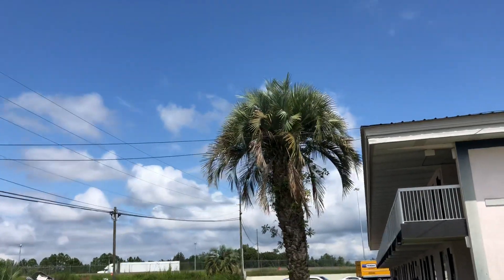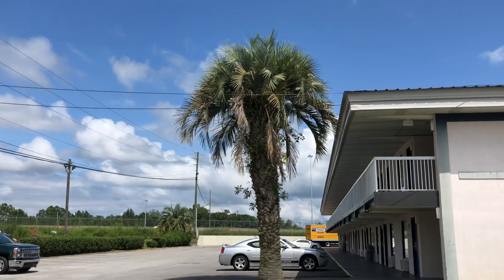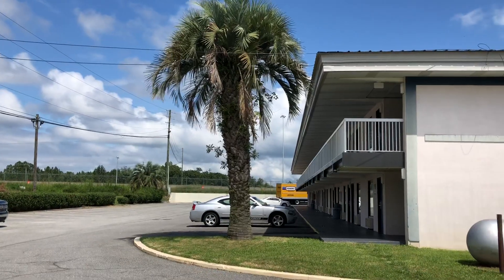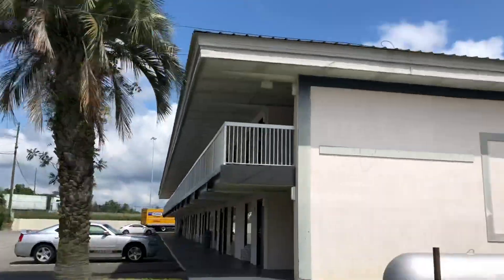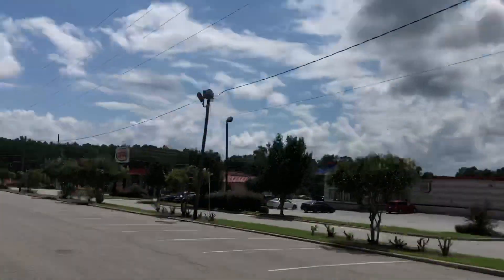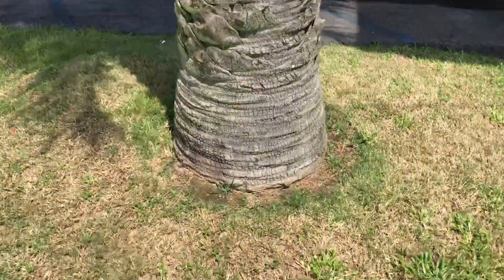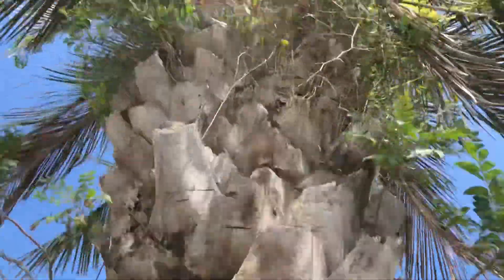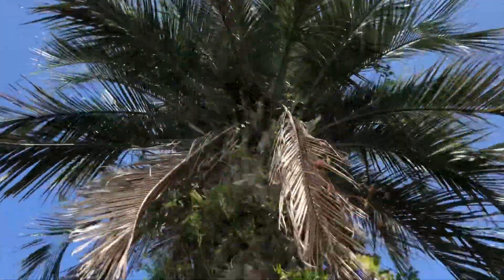Massive pindo palm